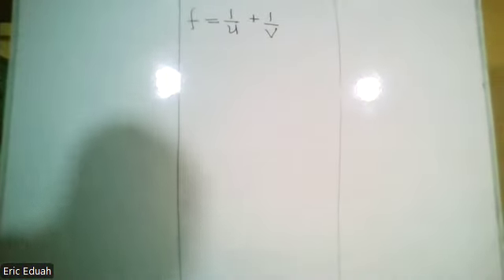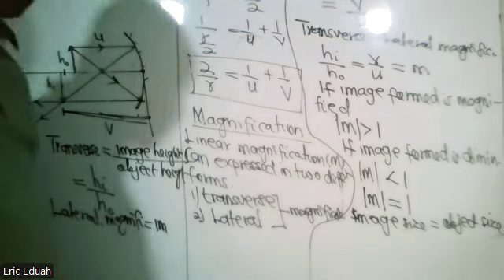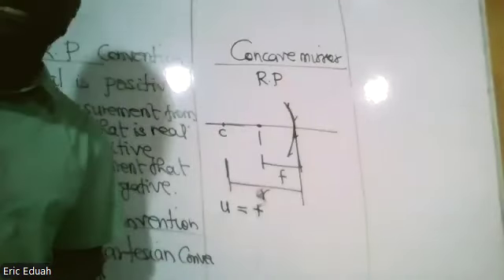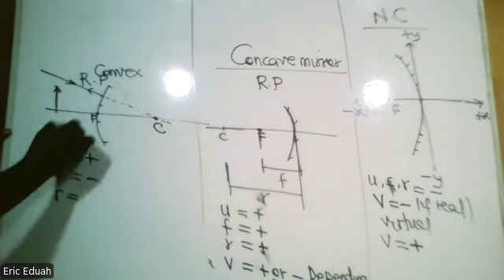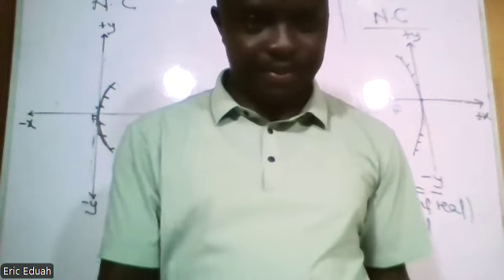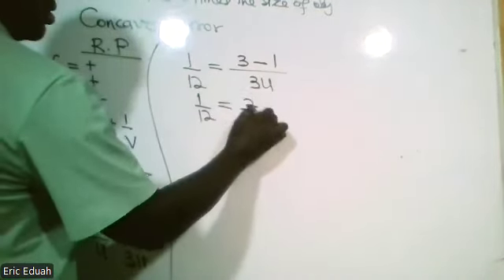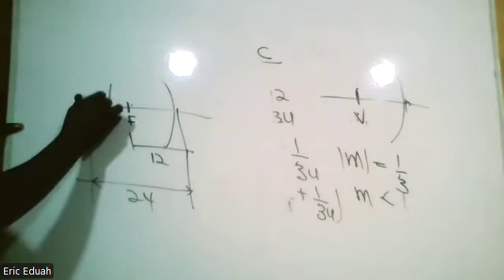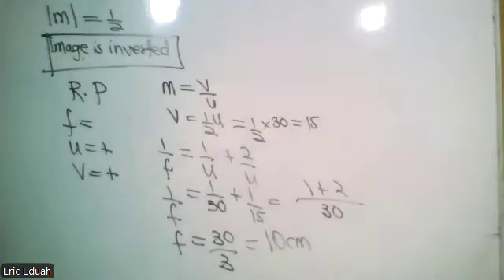Applying the mirror formula in solving problems using R.P and N.C. conventions.